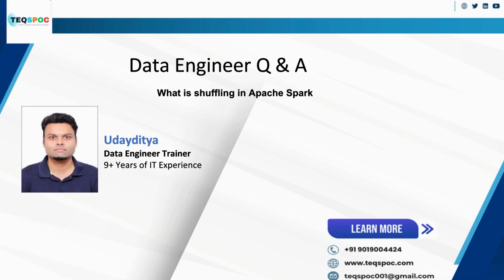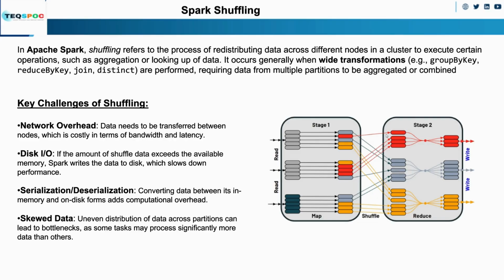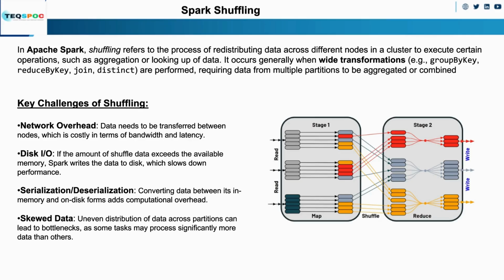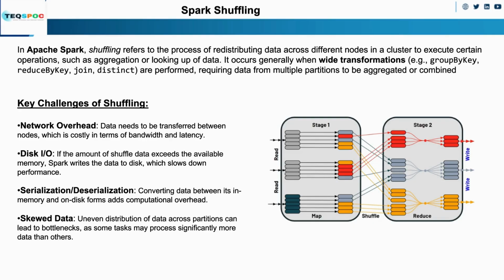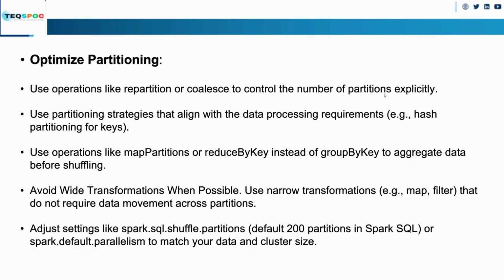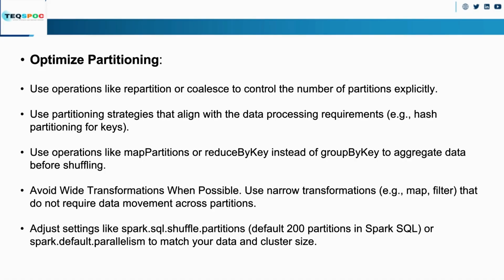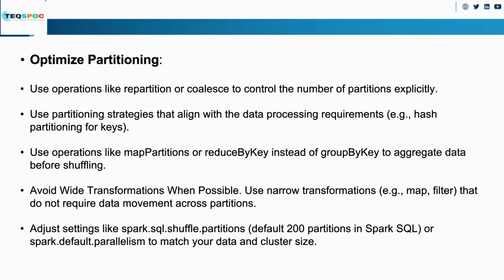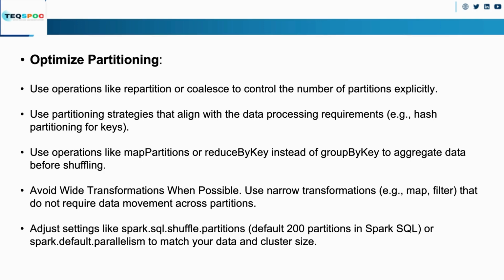Data Engineering Interview Questions & Answers | #12. What is Spark shuffling ?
100% Job Assistance
Upto 30LPA 🚀

🔥 What is Spark Shuffling? 🔥

Apache Spark shuffling plays a crucial role in data movement across partitions, affecting performance and execution speed. ⚡ But how does it work? 🤔

In this video, we cover:
✅ What is Shuffling in Apache Spark?
✅ Why does Shuffling happen?
✅ Types of Shuffling – BroadCast Join, Hash Join, Sort-Merge Join
✅ How to optimize Spark jobs by reducing shuffling
✅ Best practices for efficient data processing in Spark

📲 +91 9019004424